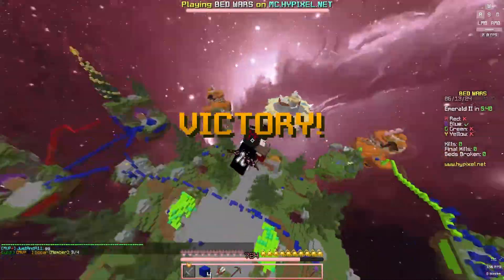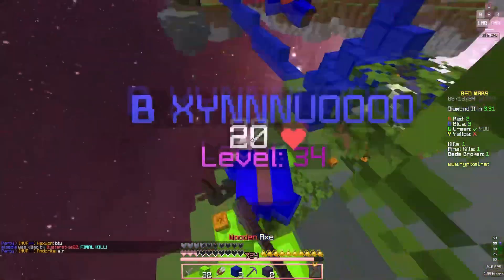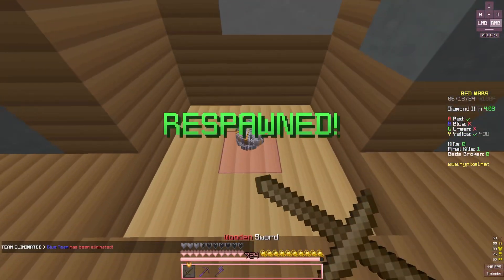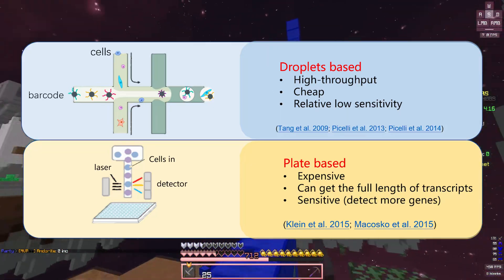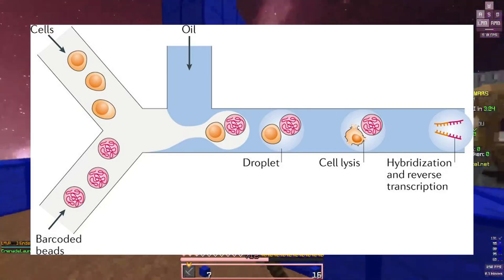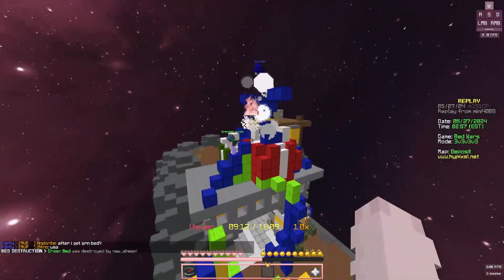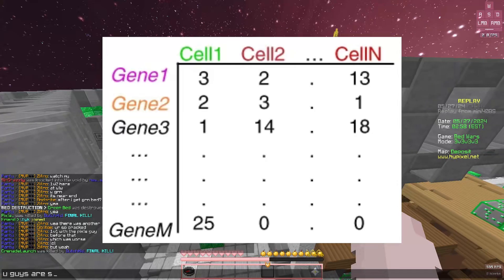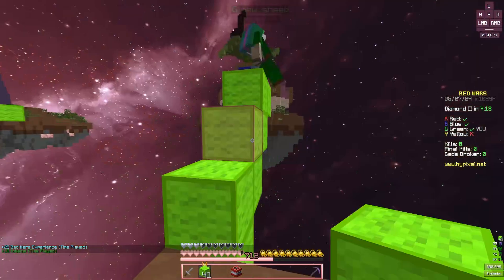Single Cell RNA Sequencing Bedwars Commentary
Discussing single cell RNA sequencing with hypixel bedwars gameplay in the background
✧ 𝒮𝑜𝒸𝒾𝒶𝓁 𝑀𝑒𝒹𝒾𝒶 ✧
✧ 𝒫𝑒𝓇𝒾𝓅𝒽𝑒𝓇𝒶𝓁𝓈 ✧
𝐊𝐞𝐲𝐛𝐨𝐚𝐫𝐝: Womier K87 TKL Botanical
𝐌𝐨𝐮𝐬𝐞: ROG Gladius II Origin
𝐌𝐢𝐜𝐫𝐨𝐩𝐡𝐨𝐧𝐞: Razer Seiren X
𝐖𝐞𝐛𝐜𝐚𝐦: Razer Kiyo Pro
✧ 𝒫𝒶𝒸𝓀𝓈 𝒰𝓈𝑒𝒹: ✧
Texture Pack: Nosey 32x (PapiAshley)
Shader Pack: N/A